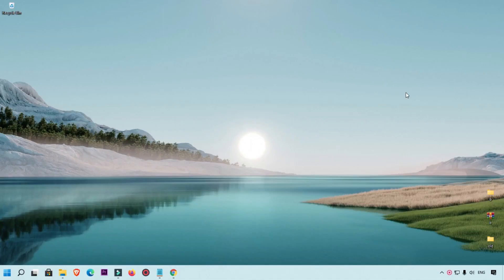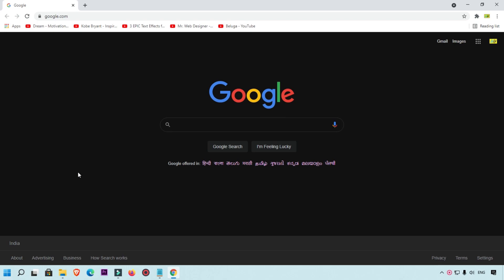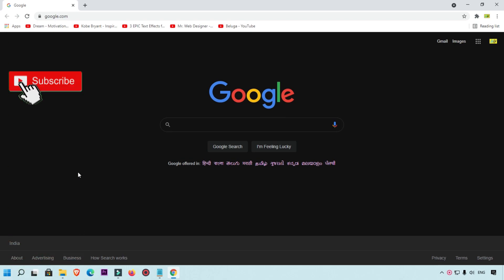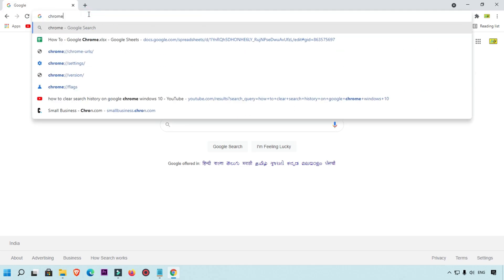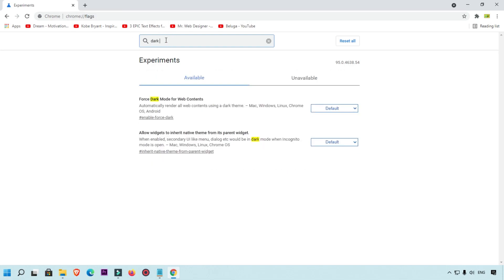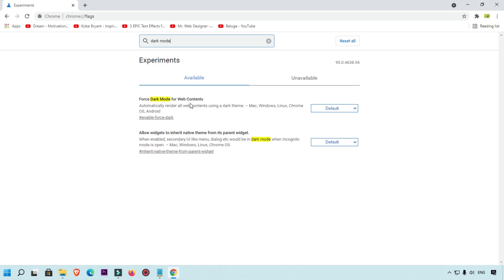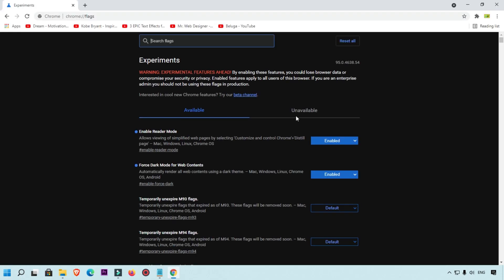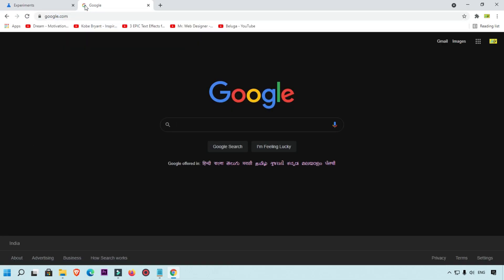HOW TO TURN ON DARK MODE IN GOOGLE SEARCH | Enable Dark Theme | Amazing Method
Hello friends, in this video I am going to show you how to turn on dark mode in Google search. With this amazing method you can easily enable the dark theme in Google search.

If you want to know how to turn off or turn on dark theme in Google chrome then must watch this video. This is a fun Google secrets that will help you in changing night mode in Google chrome.

What you will learn:
1. How to turn on dark mode in Google search,
2. How to turn off dark mode in Google Chrome,
3. Dark mode for search results,
4. Dark mode for Google android app,
5. How to enable dark theme in chrome.

You may also like other tutorials:
Microsoft Excel Tips & Tricks - 2020